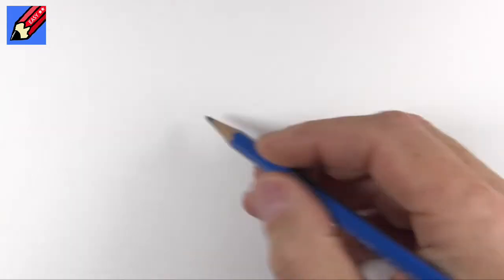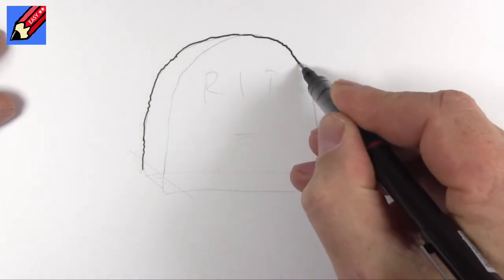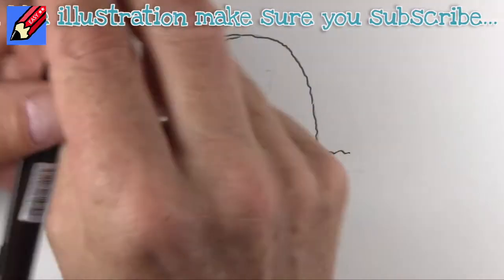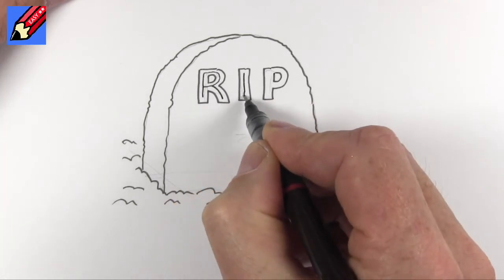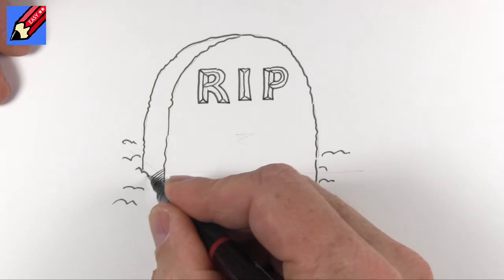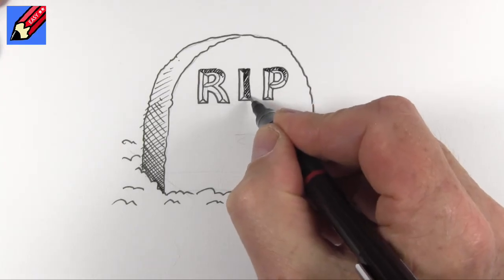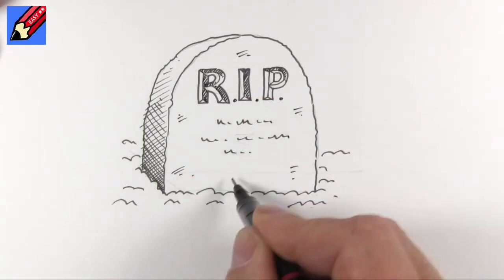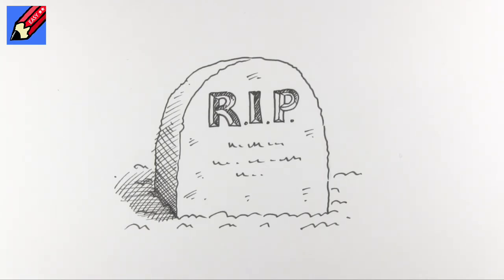How to Draw a Tombstone Real Easy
Learn how to draw a tombstone real easy